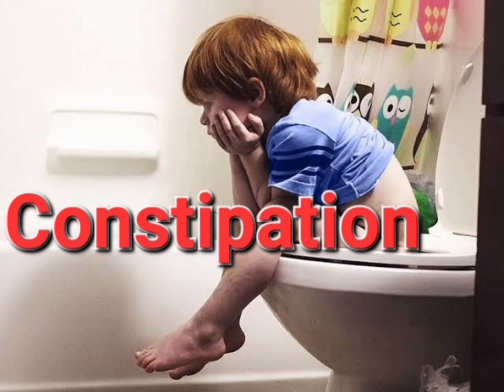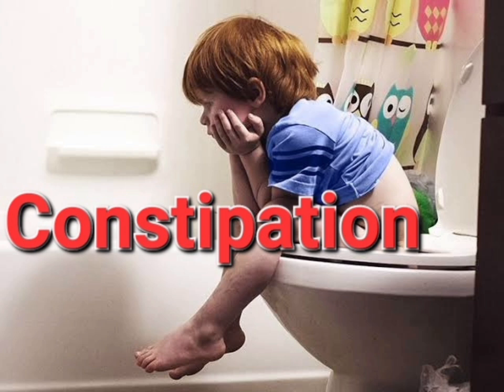Constipation History Management mrcpch Clinical